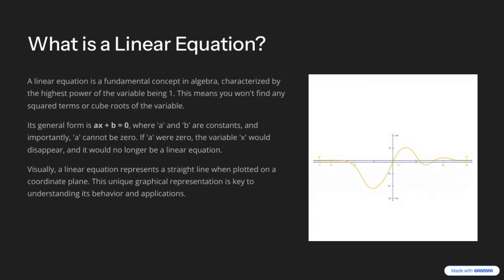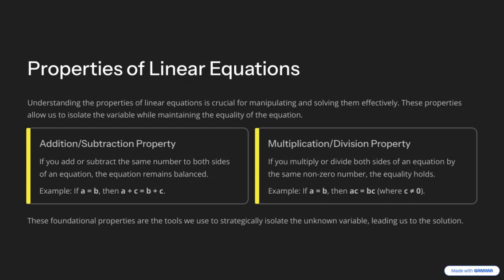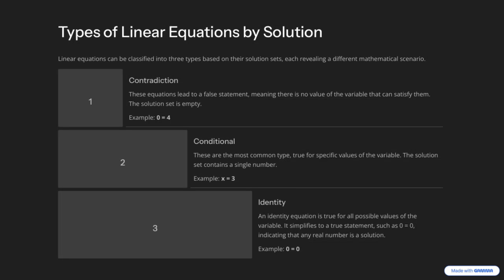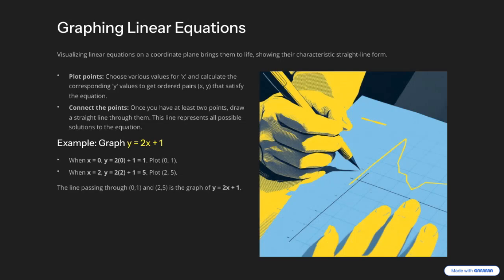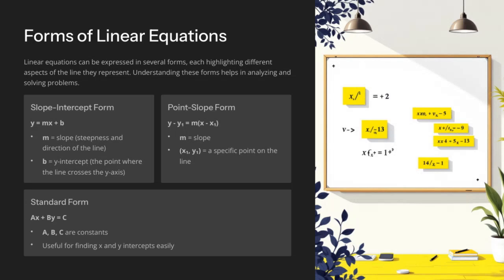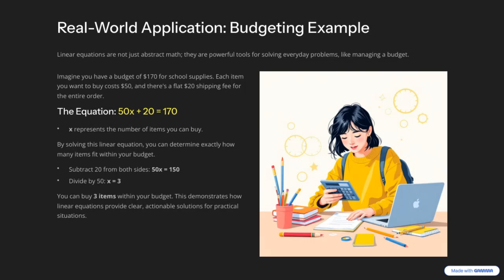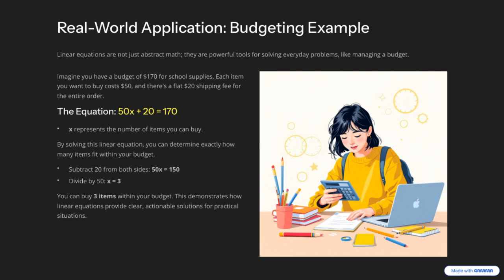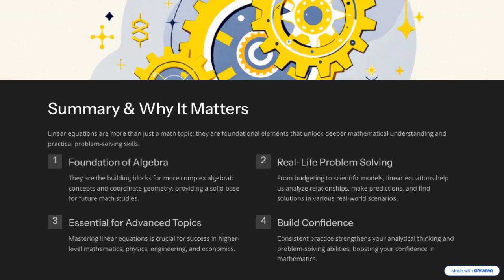PPT on Linear equations | Class 9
Music credits to "Music by Vivaleum"
BMI, VAKULENKO VITALII, IPI 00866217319.

This video explains Linear Equations in Two Variables in a simple and easy way.
The topic is taught using clear explanations, examples, graphical representation, and a daily life situation.
This video is helpful for Class 9 students, teacher trainees, and learners who want to understand the basics of linear equations.